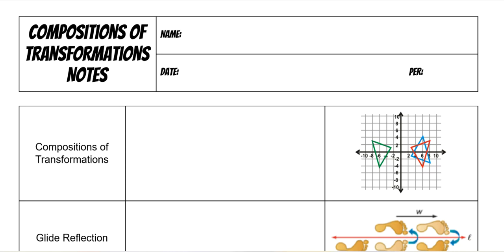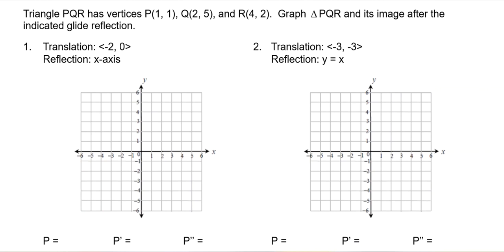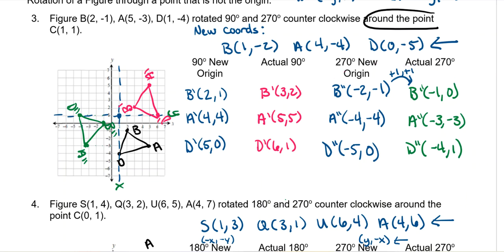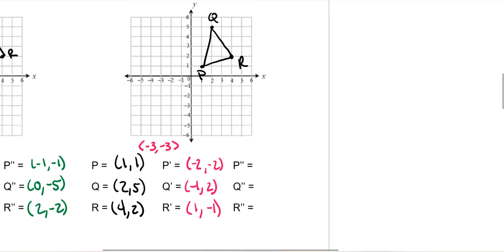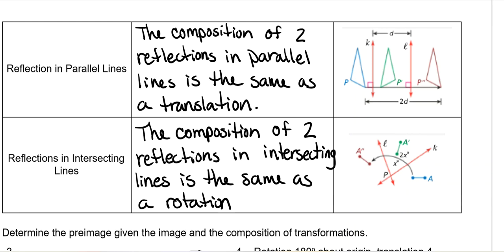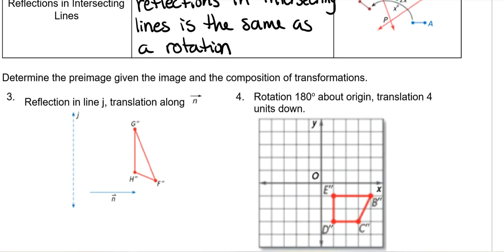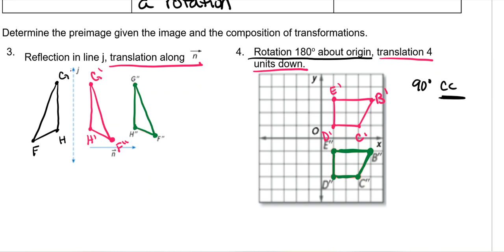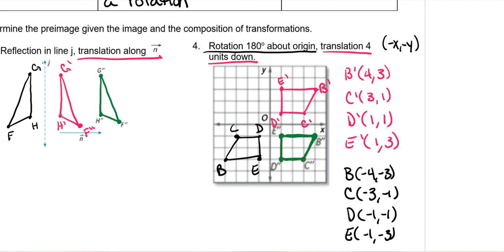ADV Transformations - Compositions of Transformations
This video covers compositions of transformations, glide reflections, and reflections across two parallel and intersecting lines.